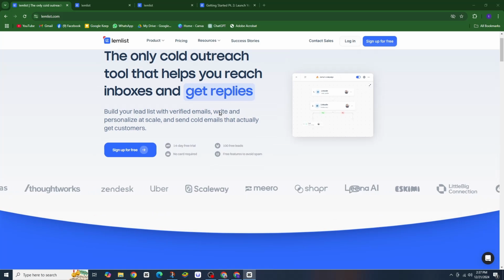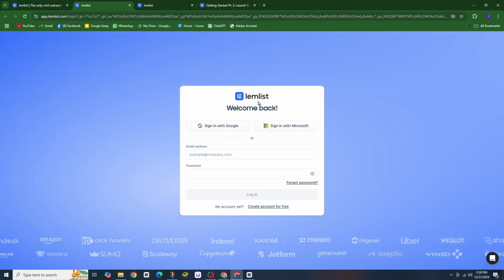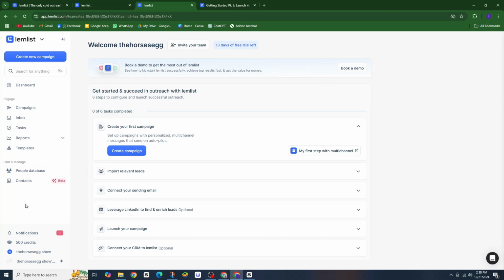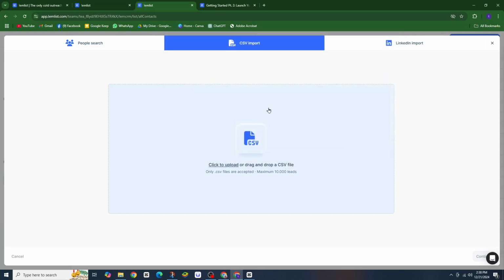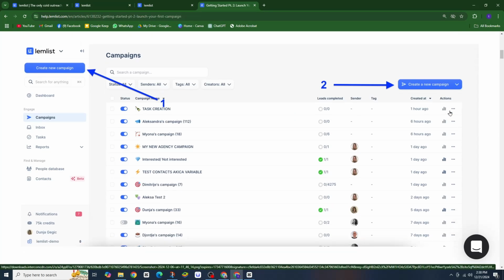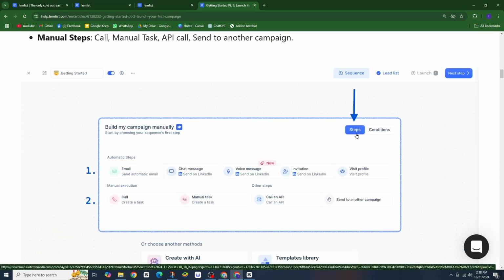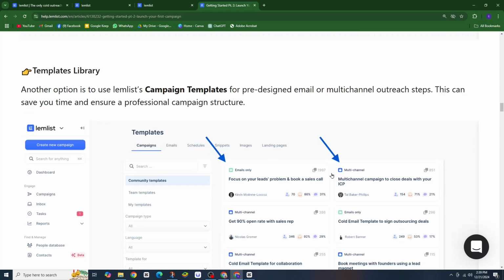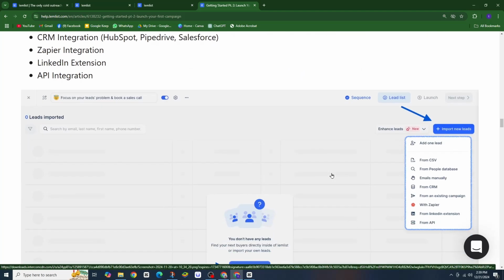Lemlist Tutorial For Beginners | How To Use Lemlist (Step-by-Step)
Lemlist tutorial for beginners! 📧✨ Master the basics of Lemlist to create personalized cold emails, automate campaigns, and boost response rates. This step-by-step guide is perfect for improving your outreach and growing your business. Start converting leads with ease!